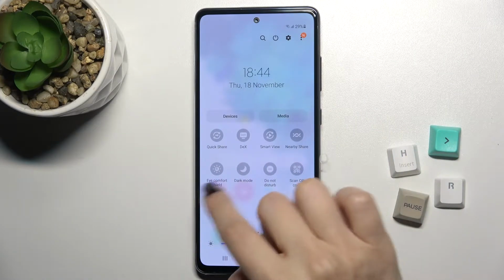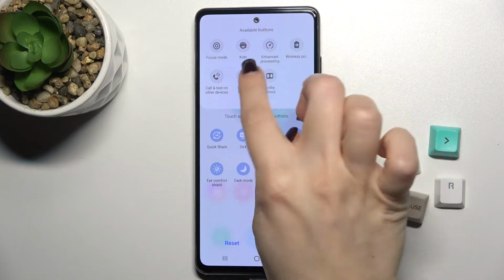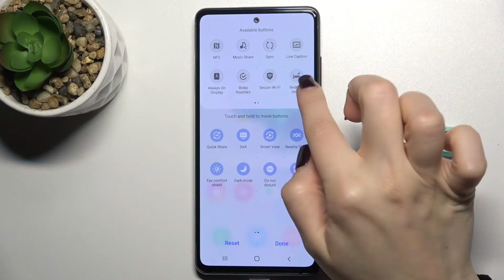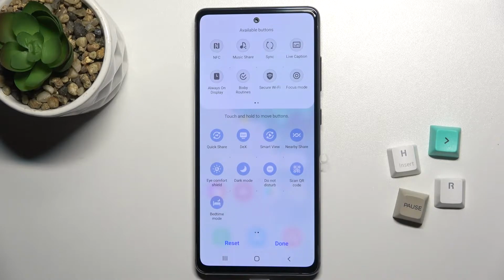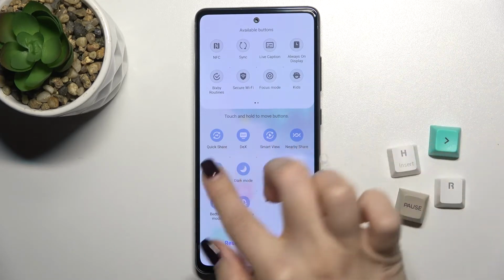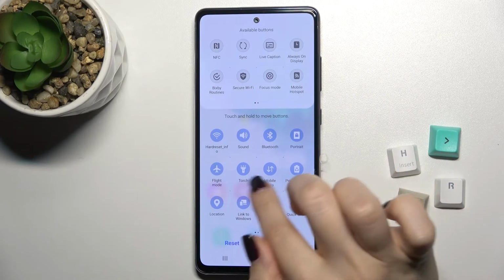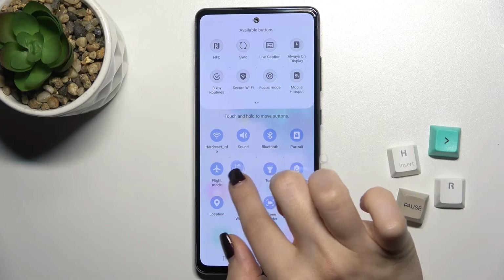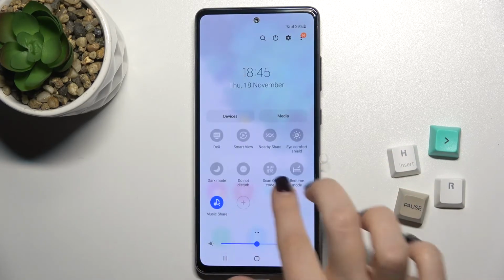How to Adjust Notification Panel Shortcuts on SAMSUNG Galaxy S20 FE 5G – Edit Notification Bar Icons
Read more tutorials about SAMSUNG Galaxy S20 FE:
Check out how to configure the notification panel shortcuts on your SAMSUNG Galaxy S20 FE 5G. In this video, we will help you find out how to edit the notification bar icons. Adjust the shortcuts in the notification panel and choose those that you find most necessary. Get quick access to certain features by changing the icons in the notification panel on your SAMSUNG Galaxy S20 FE 5G. Visit HardReset.info YouTube channel to discover more tutorials for your SAMSUNG Galaxy S20 FE 5G.